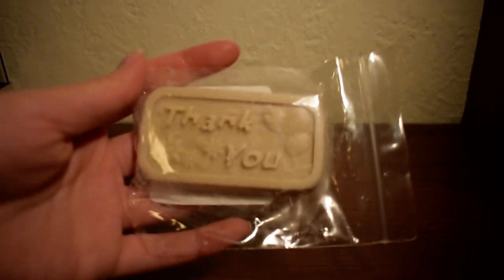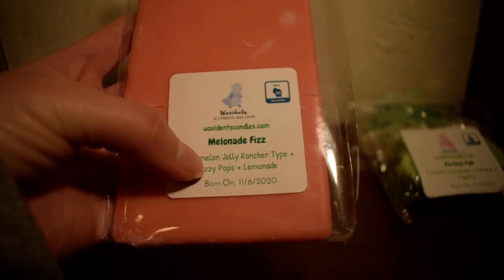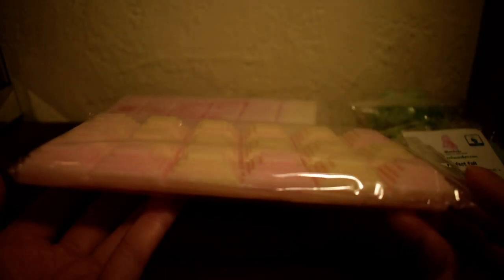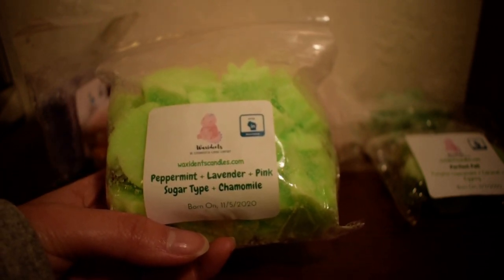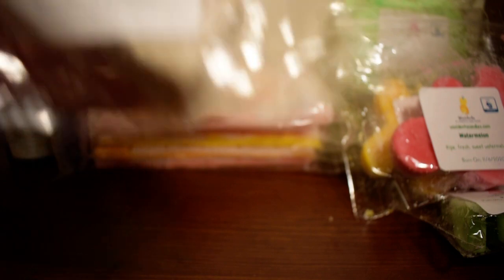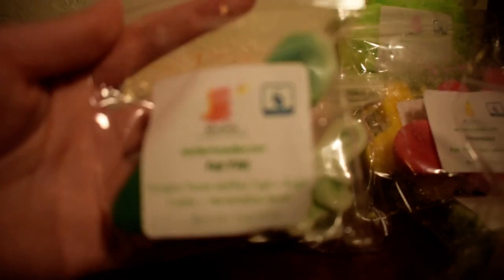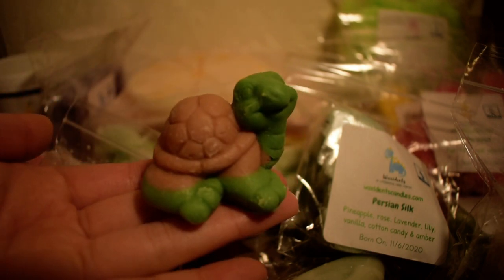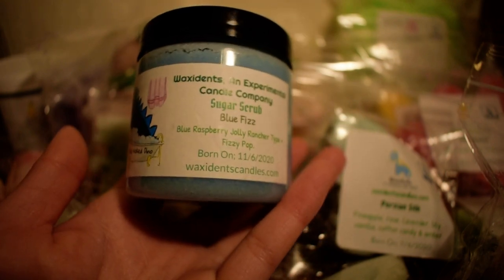Waxidents Wax Melt Haul (November 2020)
Hi everyone, I have another haul from Waxidents. I have been really enjoying Amanda's wax, so I placed another order. I am very happy with my order and can definitely see myself ordering more in the future!